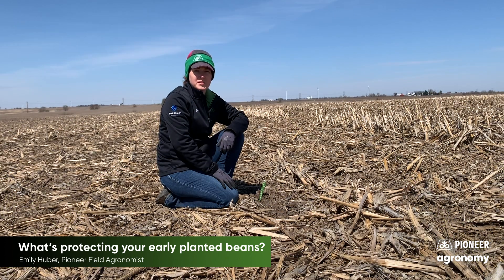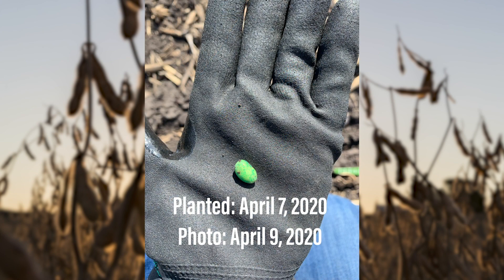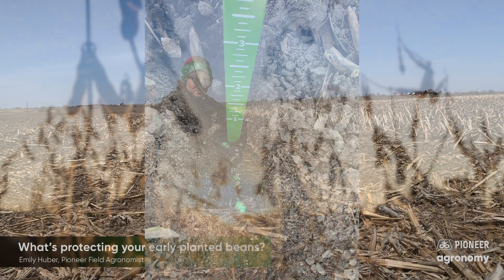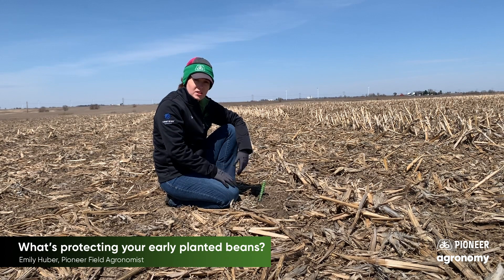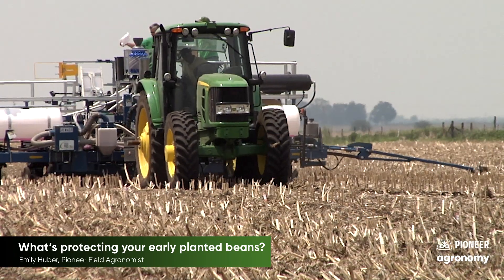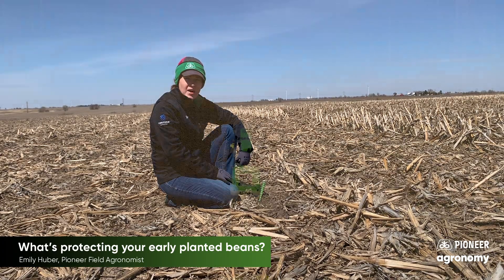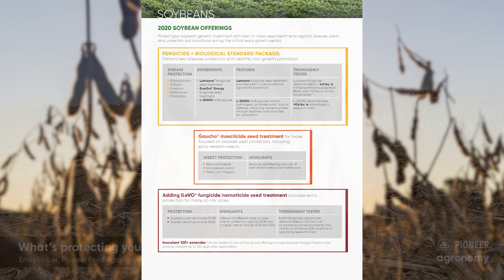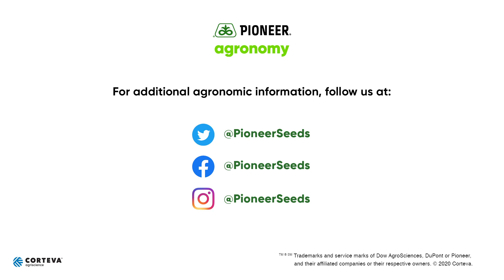Tips for Protecting Early Planted Soybeans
Early planted soybeans can have a few unique management challenges. Early season soybeans are at risk for certain diseases, and must contend with lower temperatures in order to survive and thrive. In this video, Pioneer Field Agronomist Emily Huber scouts a field of early planted soybeans, shows how soybeans develop in colder temperatures, reviews what diseases these soybeans could contend with as they develop, and finally discusses some management options to fend off pests and diseases as these soybeans emerge.

For more information on the benefits of early planting for soybeans, see this study